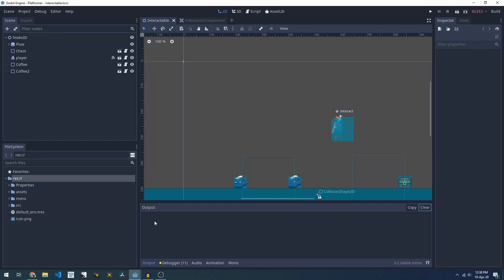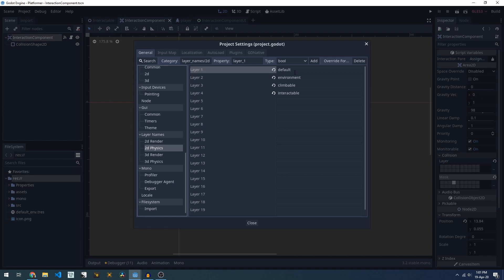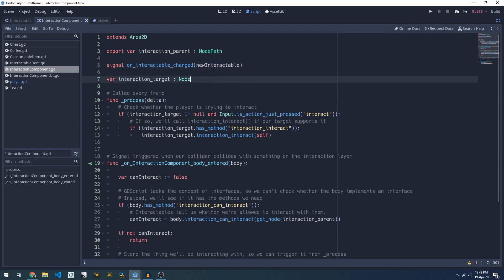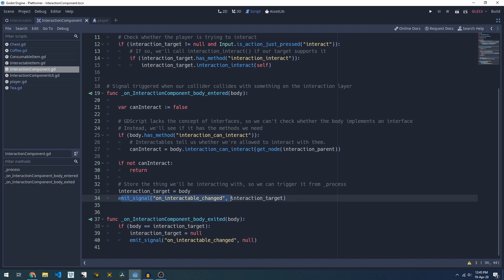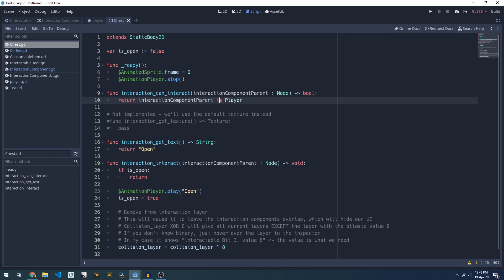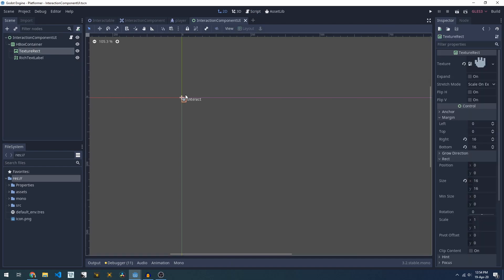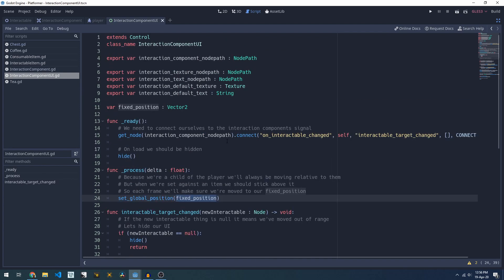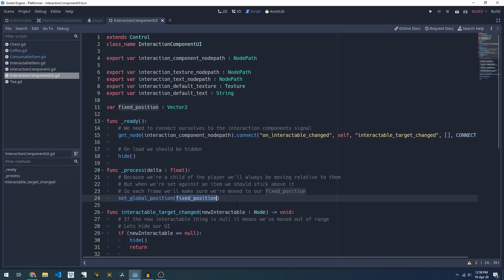Godot GDScript Interaction System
This week we're looking at a decoupled interaction system.
You'll be able to add player interaction to any existing in-game items by adding just 2 methods!

If you're not familiar with Collision Layers & Masks, check out the official documentation

And if Signals are new to you, read up on them over

The source code to follow along is available on GitHub,